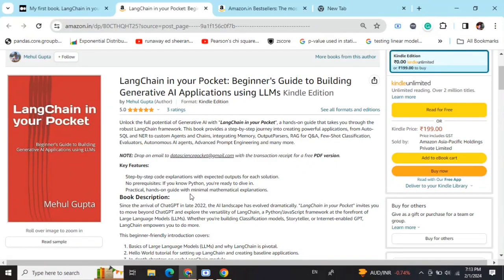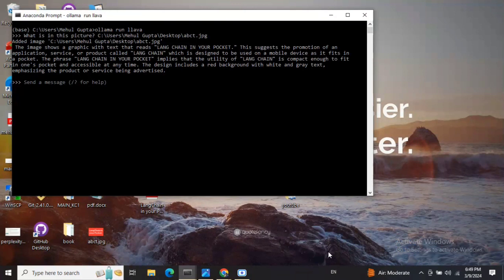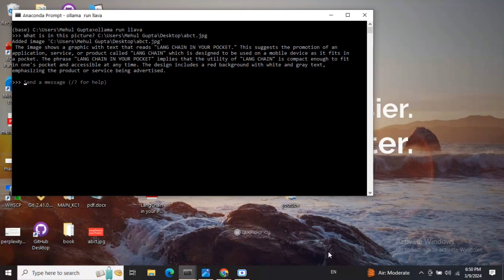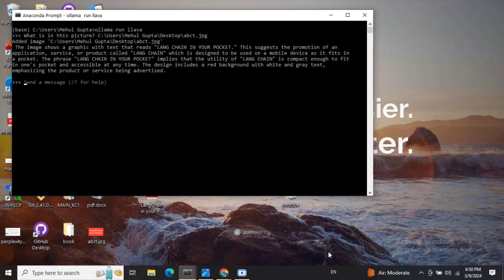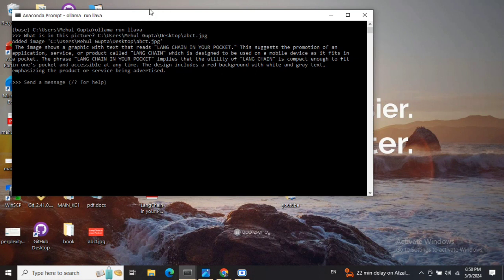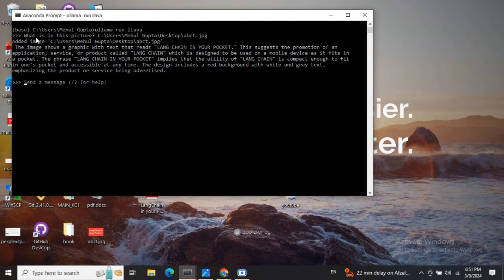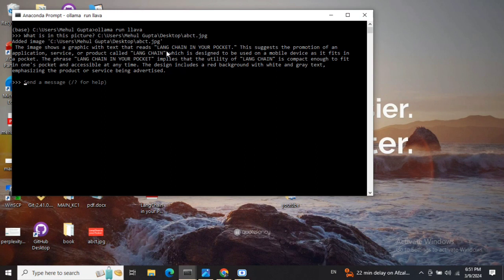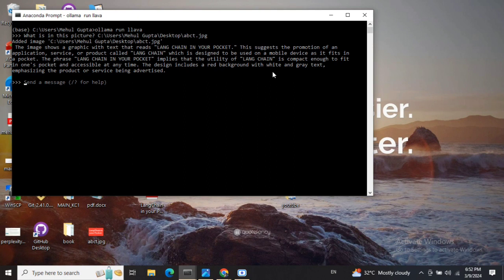Local Multi-modal LLMs for free using Ollama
This video demonstrates how Ollama can be used for accessing Multi-modal LLMs like Llava or BakLlava for free using Ollama

LangChain in your Pocket: Beginner’s Guide to Building Generative AI Applications using LLMs